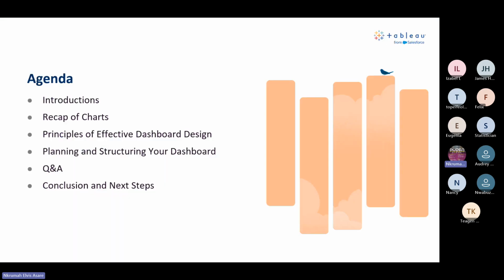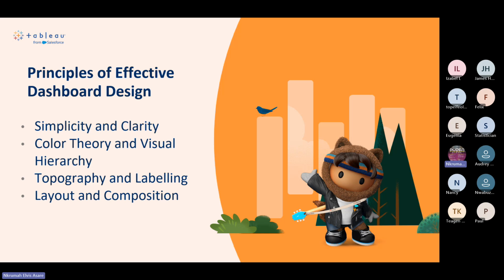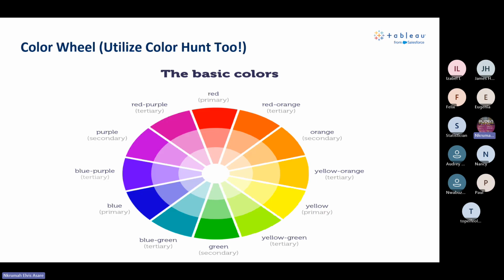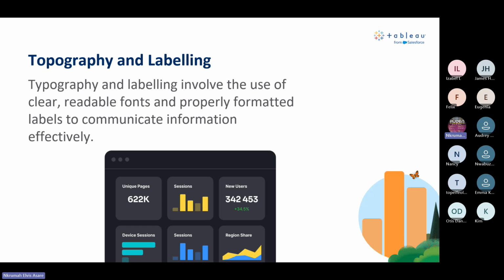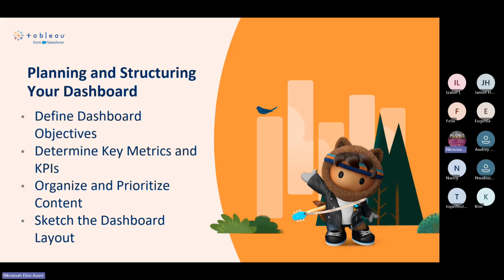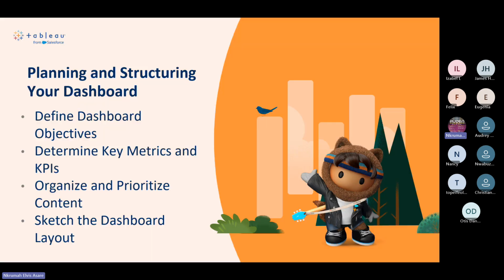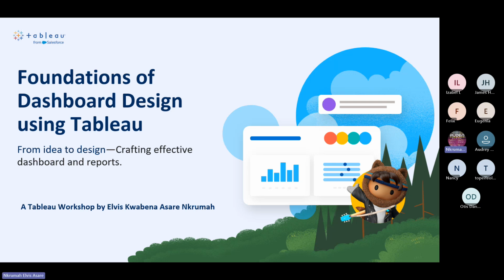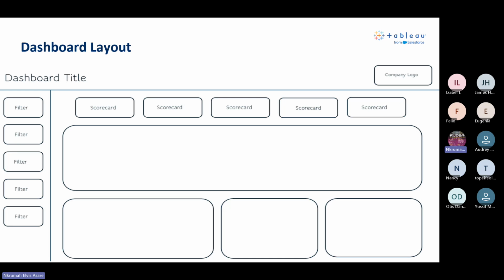Foundations of Dashboard Design using Tableau Workshop - Part 1 of Dashboard Design Bootcamp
The recording is an insightful online session on the "Foundations of Dashboard Design using Tableau" led by Tableau Academic Ambassador, Elvis Asare Nkrumah. This event took place on Friday, 24th January 2025, at 8:00 PM (GMT).

Discover essential principles of effective dashboard design, learn how to leverage Tableau’s powerful features, and enhance your data visualization skills. Whether you're a beginner or looking to refine your techniques, this session is perfect for anyone interested in creating impactful dashboards.